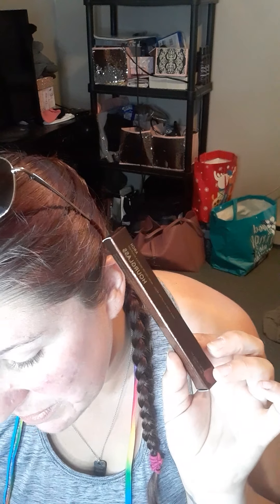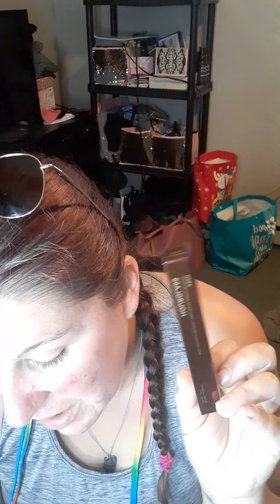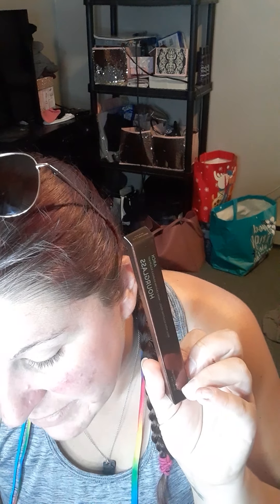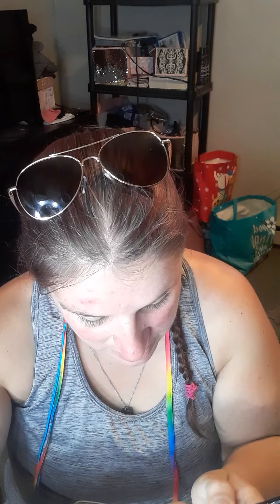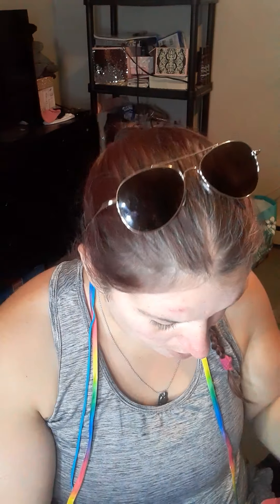July boxy charm base box